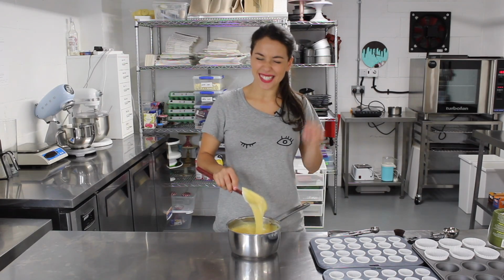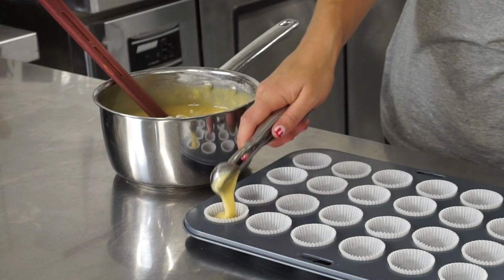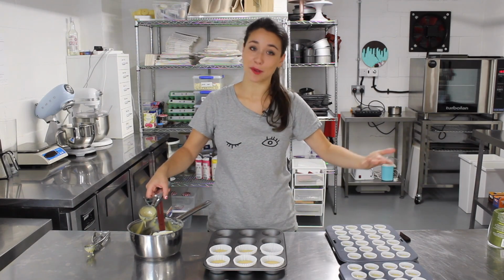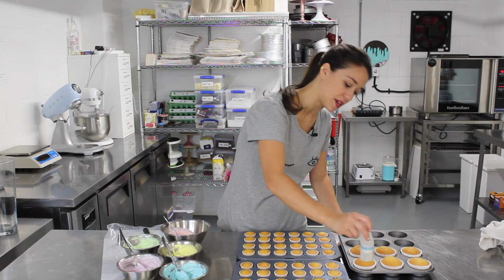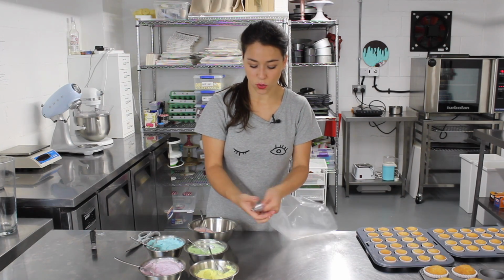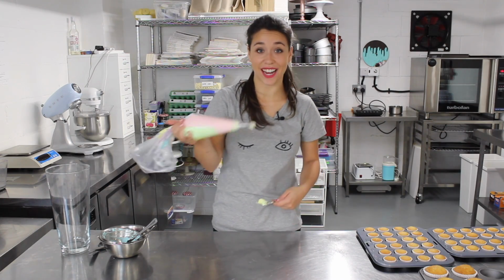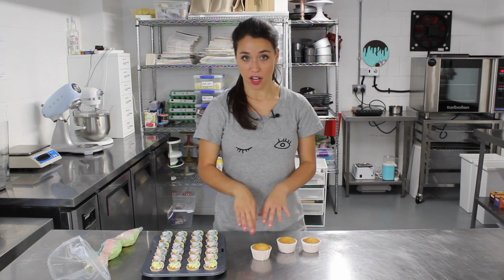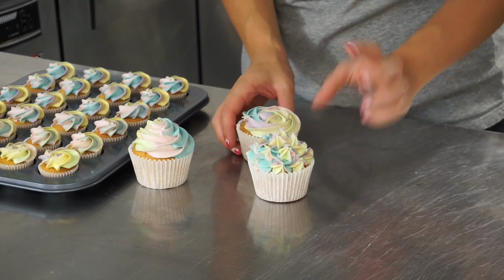How To Make And Decorate Cupcakes | Georgia's Cakes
Lots of you requested how to make my cupcakes and so I combined it with how to also pipe a rainbow swirl on top using my favourite 1M nozzle.
See ingredients and links to where I buy my equipment below

Apologies in advance for the sound half way through...just when I thought I got my microphone working it decided not to record, but didn't want you guys to miss this!

Enjoy! x

Ingredients:
Cakes:
250g butter, melted
250g caster sugar
200g (4) eggs
250g self raising flour
Vanilla

Buttercream:
500g icing sugar
150g softened butter
60ml milk